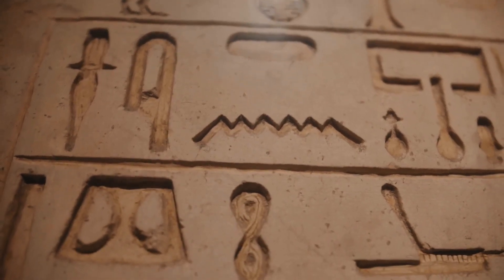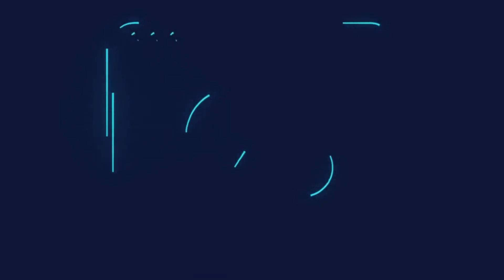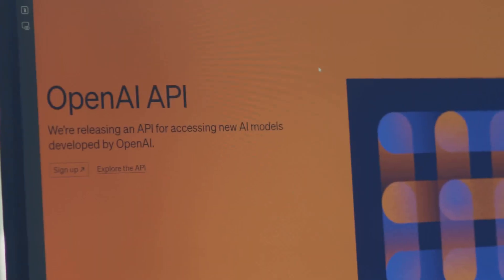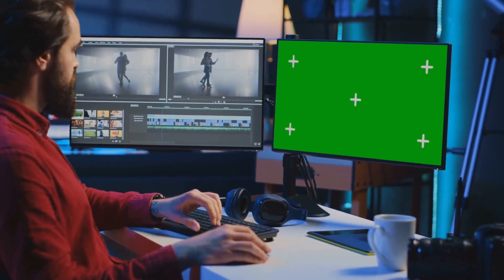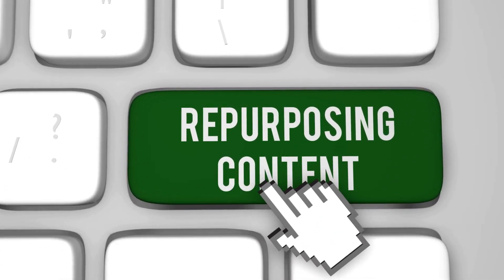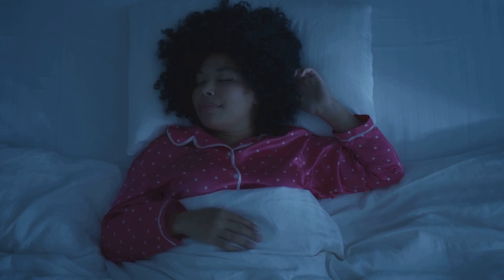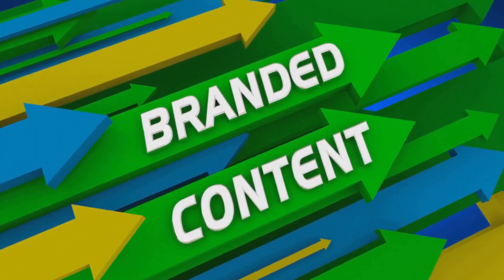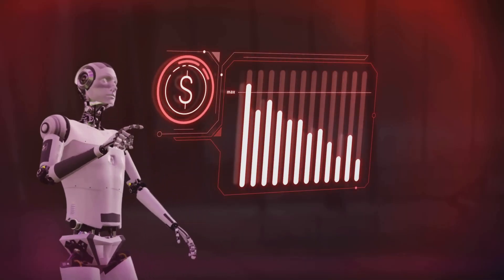How AI Is Reshaping Power on YouTube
In this video, I’ll show you how to use AI to streamline your entire content creation process from thumbnails and editing to clipping and social media repurposing. Whether you're a solo creator or building a content team, these tools will help you save hours and level up your video quality.

✨ What You'll Learn:

How to generate eye-catching thumbnails using AI
Clip long videos into high-performing YouTube Shorts automatically
Speed up editing in Premiere Pro with FireCut AI
Repurpose content across TikTok, Instagram, and more
Create a smooth, consistent workflow for faster posting

Featured Tools:
ChatGPT + AI image generation
ClipForge AI (for short-form clipping and repurposing)
FireCut AI (Premiere Pro plugin for smart editing)

👇 Try any of these tools? Got questions? Let’s chat in the comments!